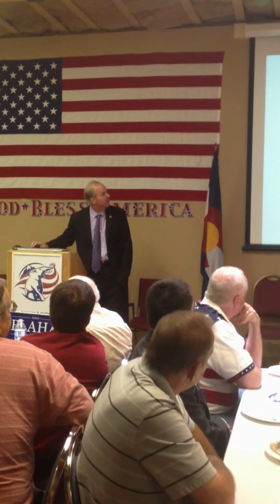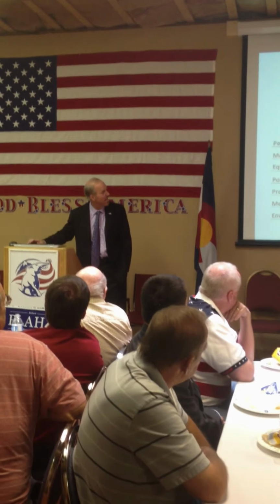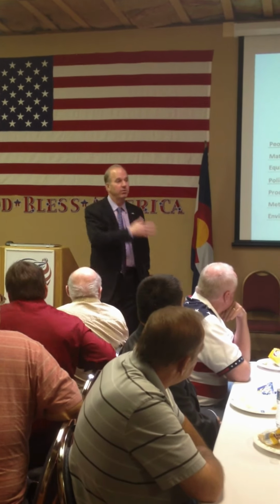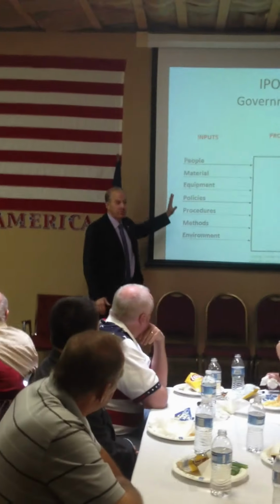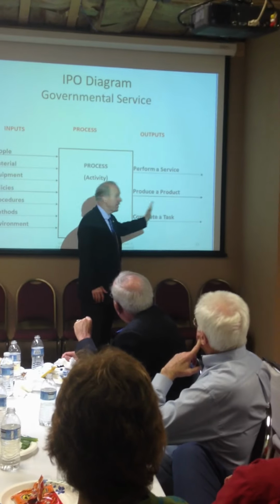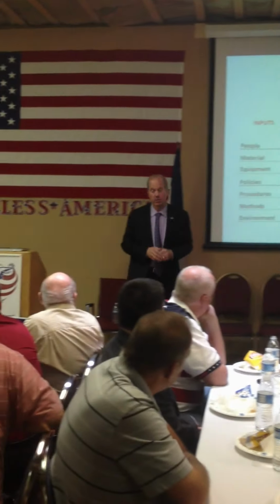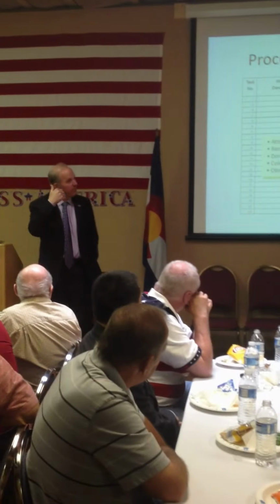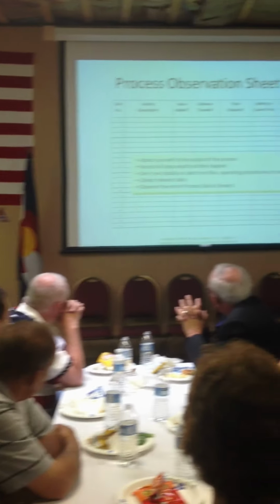Lean Six Sigma Tools: IPO Documents and Process Observations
In his series on attacking waste in government, Robert Blaha explains some of the specific tools in the Lean Six Sigma toolkit: IPO Documents and Process Observation Charts.